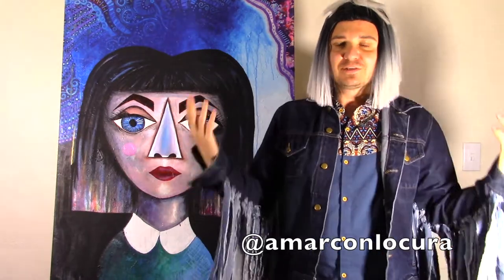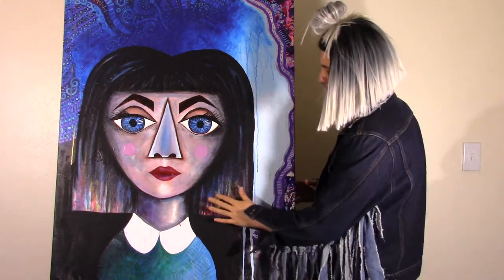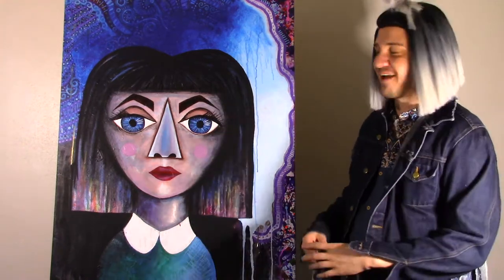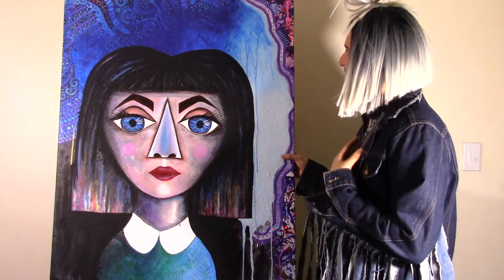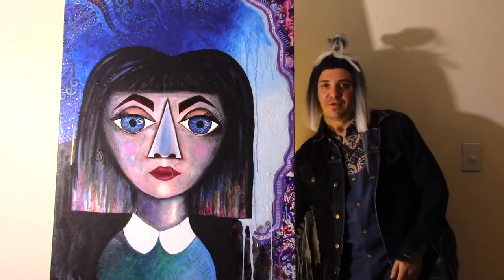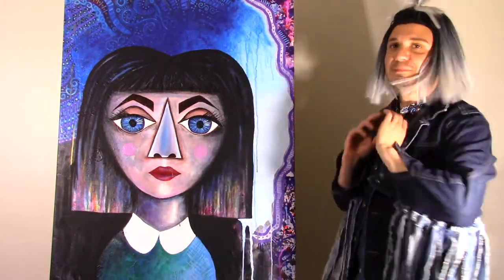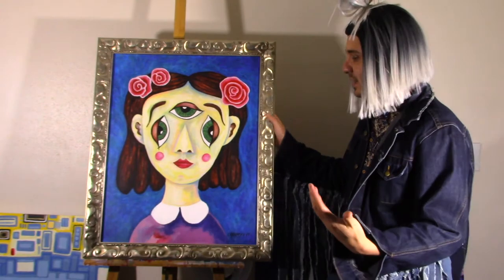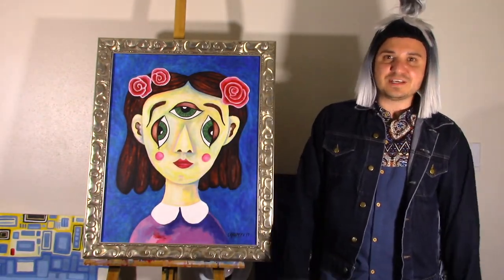The Documentary Part 6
This is part 6 of The Documentary you will see the final version of one of the two paintings in this documentary series.  Ramon Carrasco explains how he brought this painting to completion, and shows were it began,